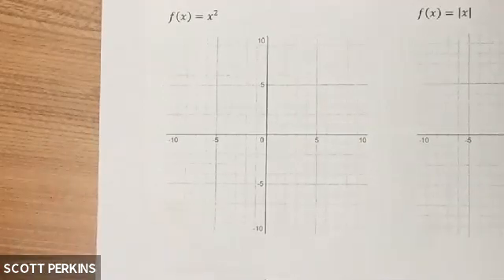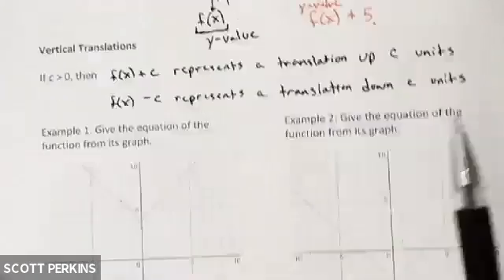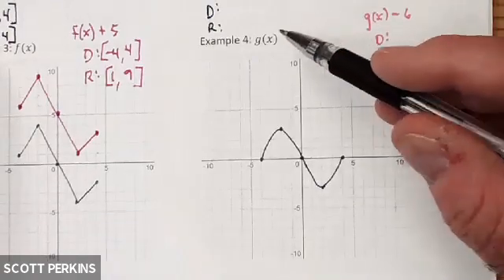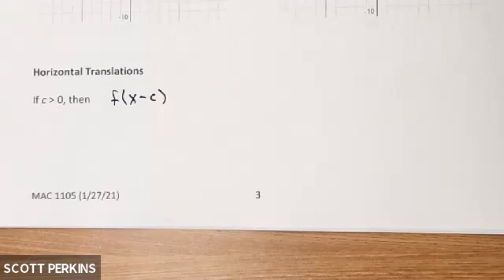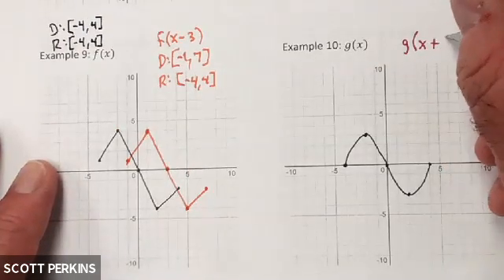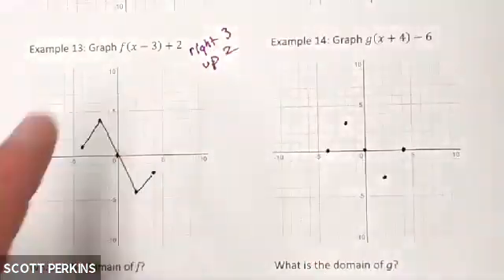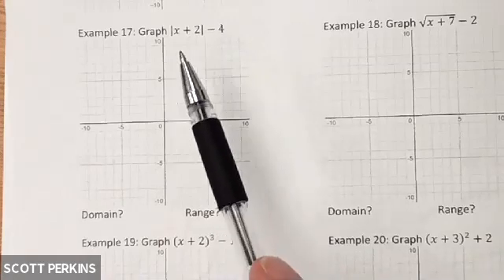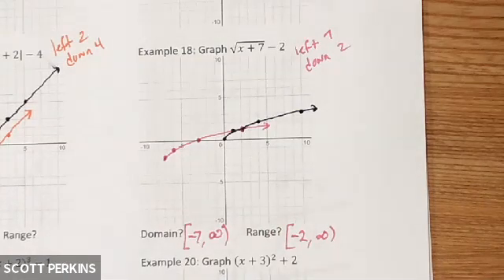MAC 1105 section 2.2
This video introduces horizontal and vertical translations of the graphs of functions.